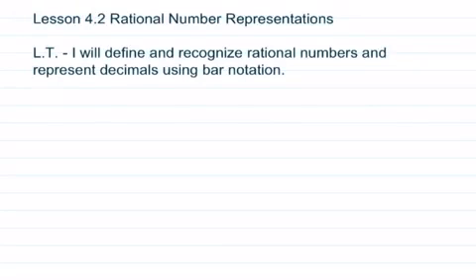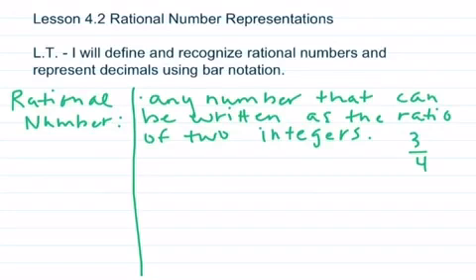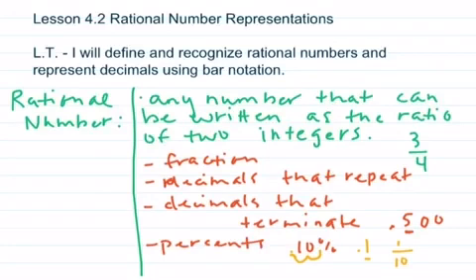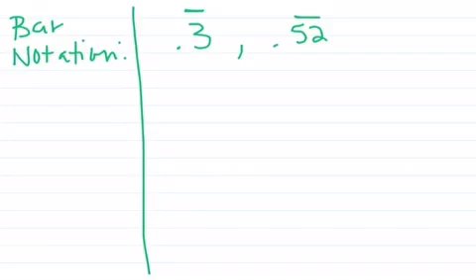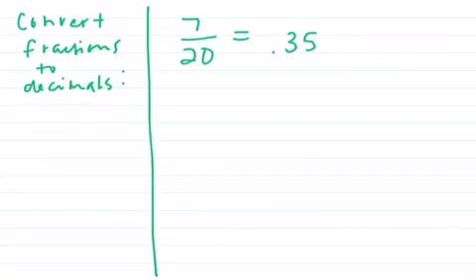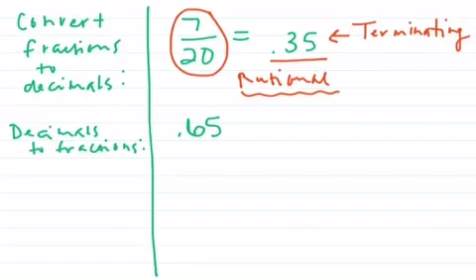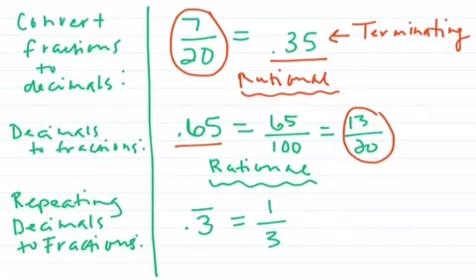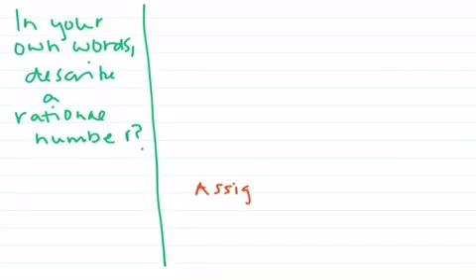C.3 Lesson 4.2 Rational Number Representations